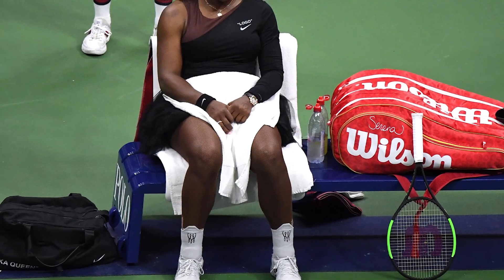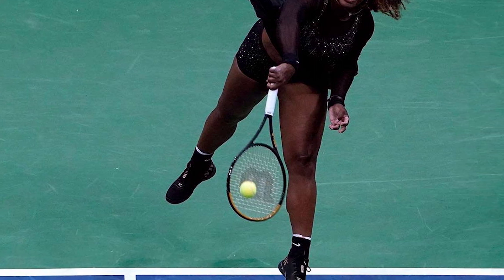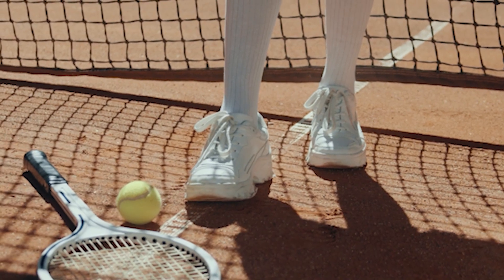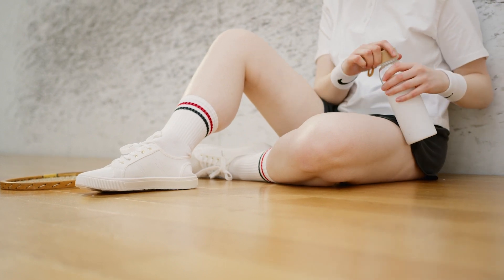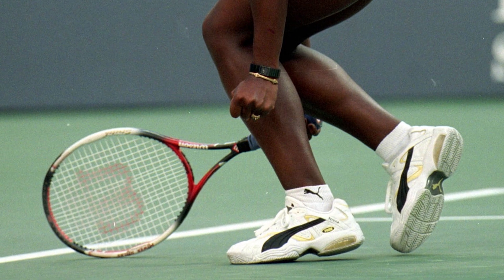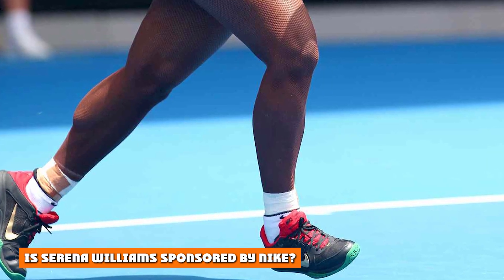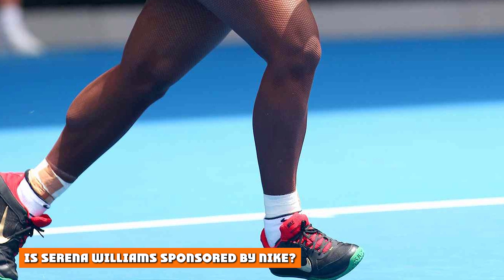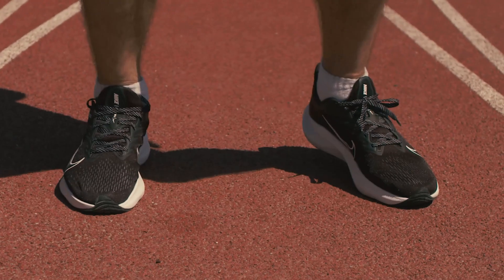Serena Williams Tennis Shoes Facts & Exact Model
The most used shoe Serena Williams wears on the court is the Nike Flare 2 HC. Nike being Serena’s sponsor and the constant new models, the Flare 2HC isn’t the only shoe she has worn. Other models include Nike 2 QS and Nike Air Zoom Vapor X tennis shoes.